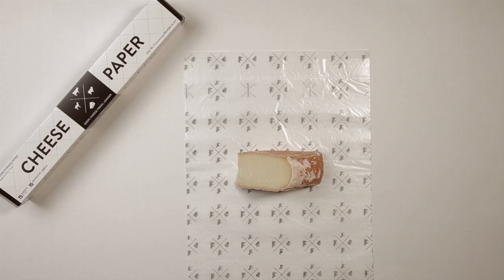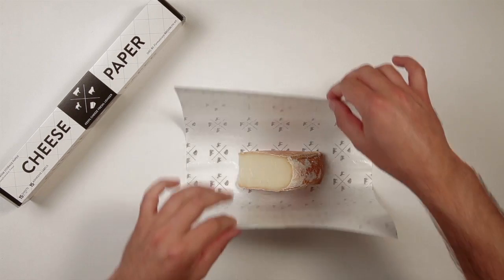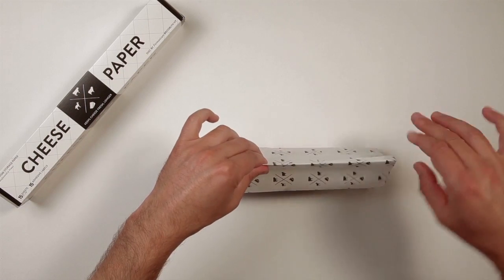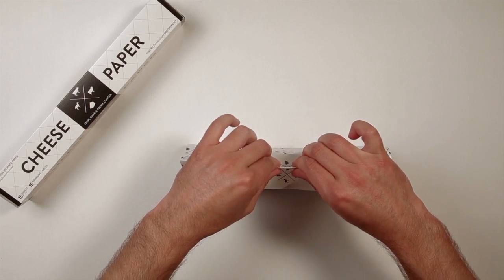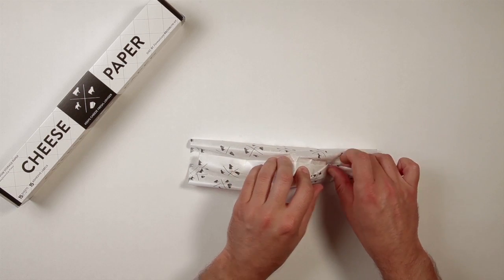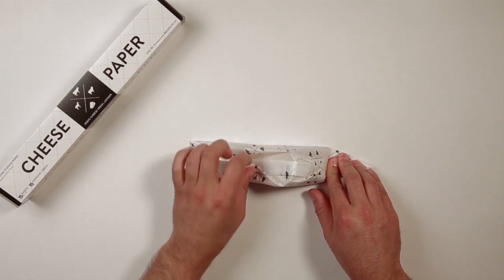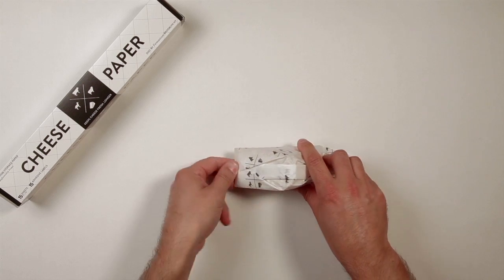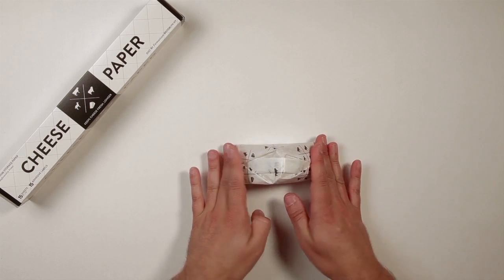How To Wrap A Triangle Cheese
This video teaches you how to wrap a triangle shaped piece of cheese in Formaticum Cheese Storage Paper.